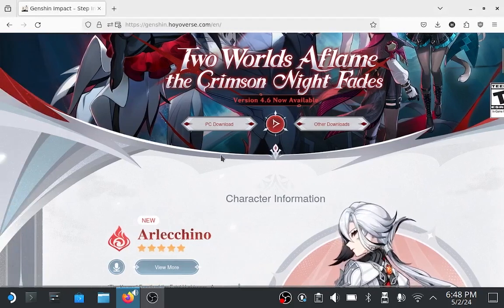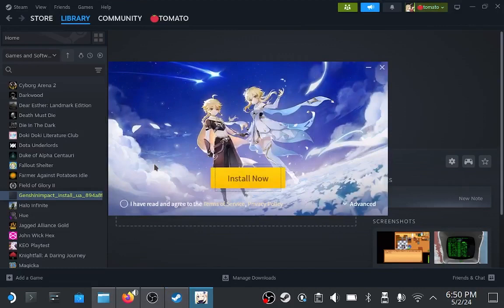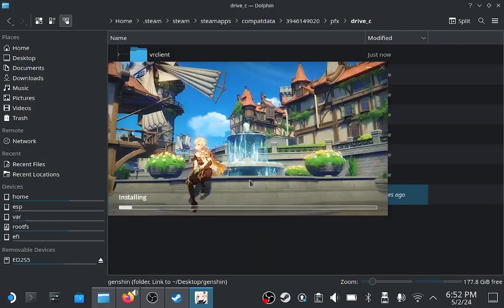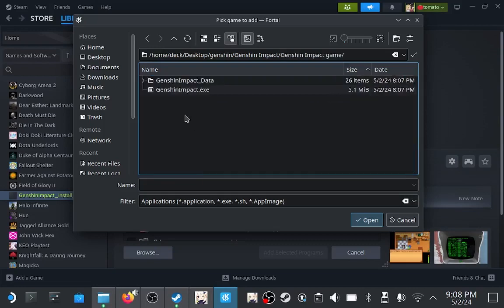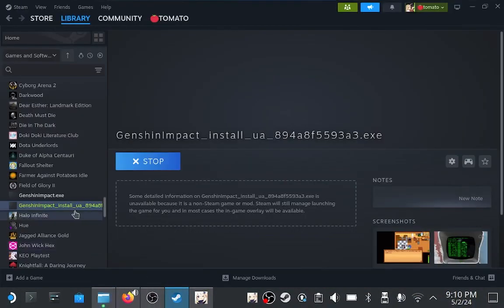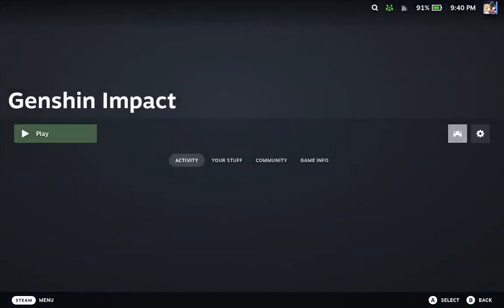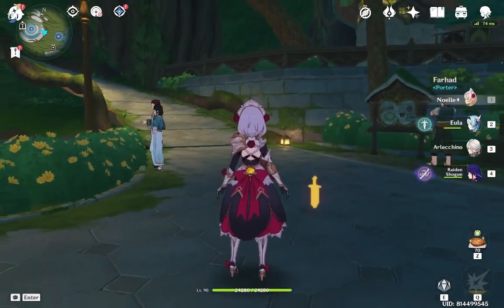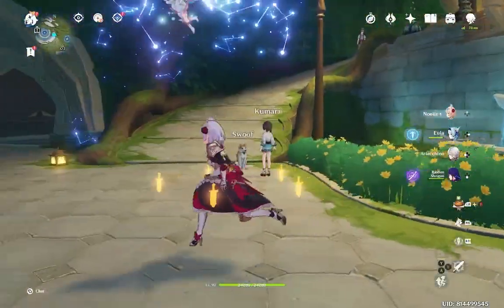Straightforward Genshin Impact on Steam Deck Tutorial (No External Launchers)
Somewhat coherent tutorial video for installing Genshin Impact on Steam Deck without any unnecessary external Launchers.

Love you bro, no homo.